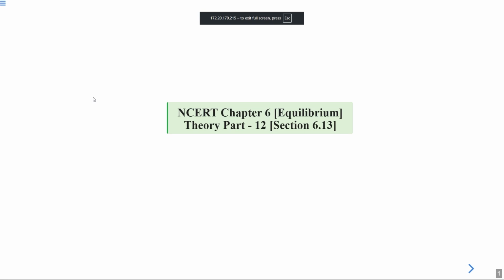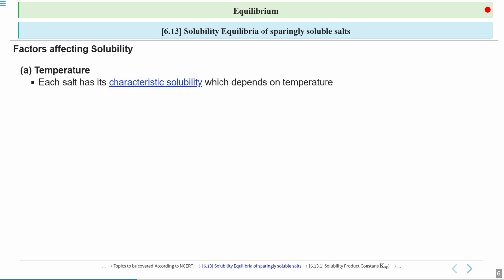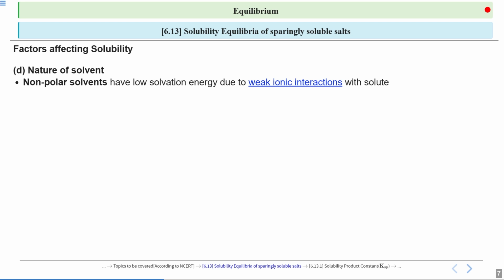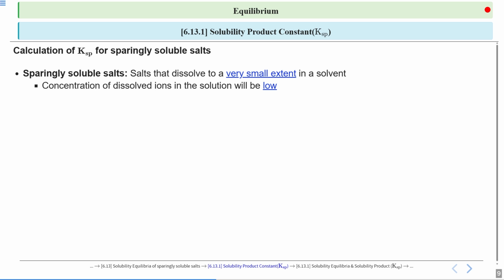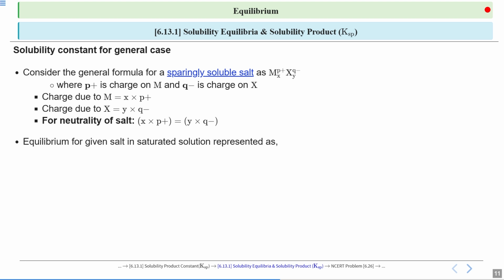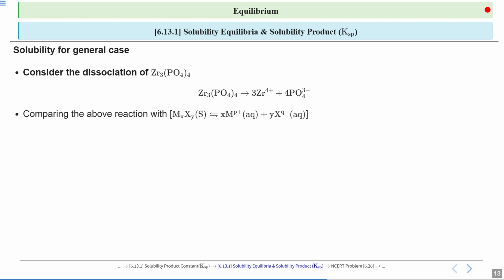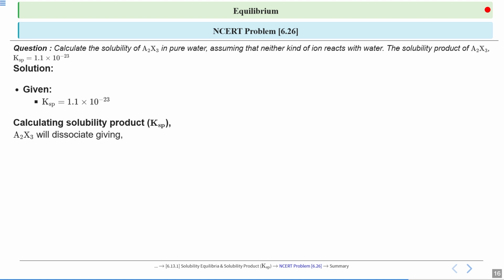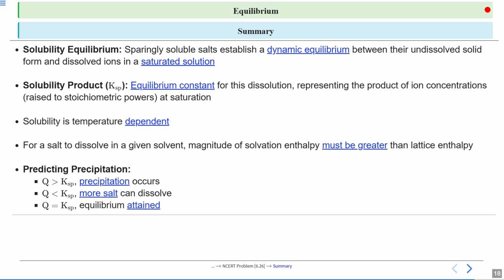Equilibrium Theory Part 12